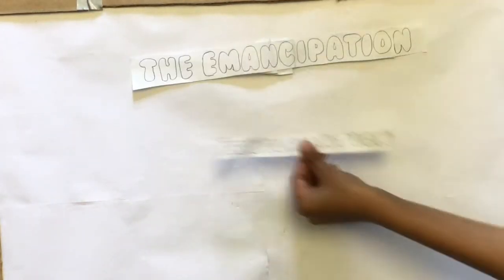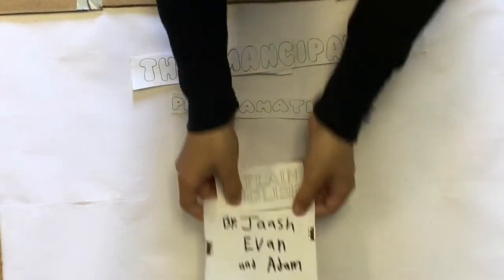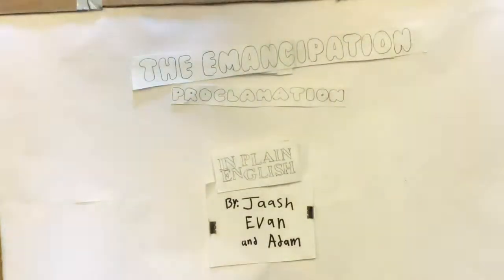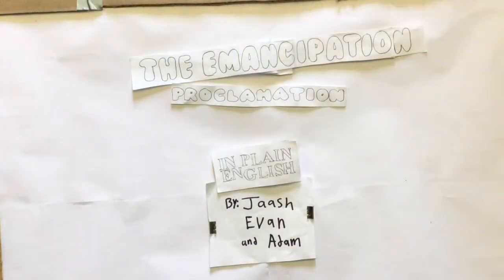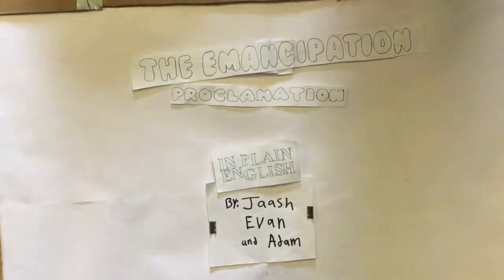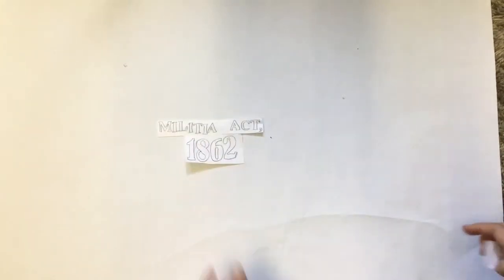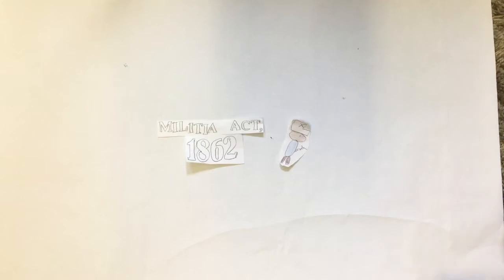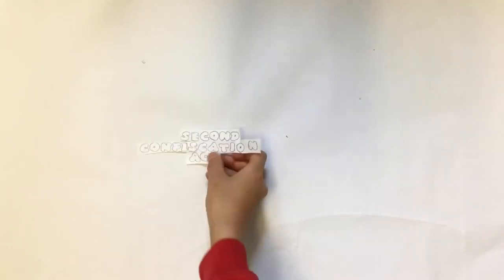The Emancipation Proclamation